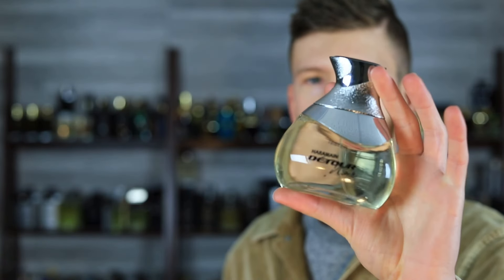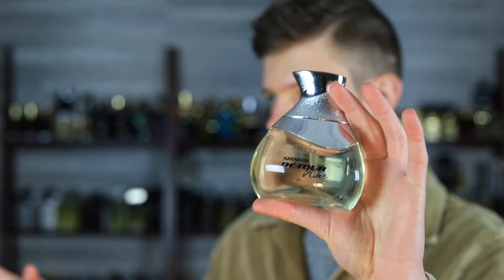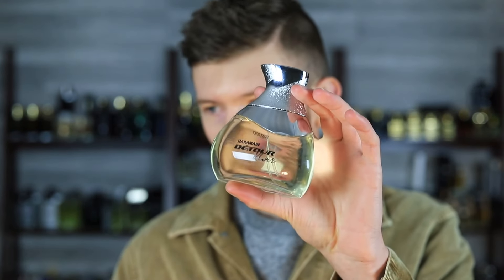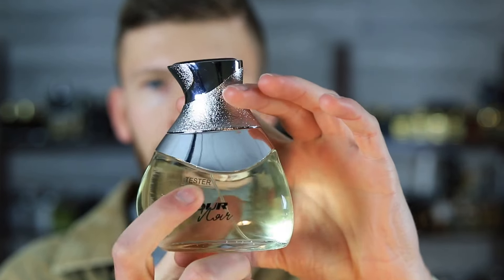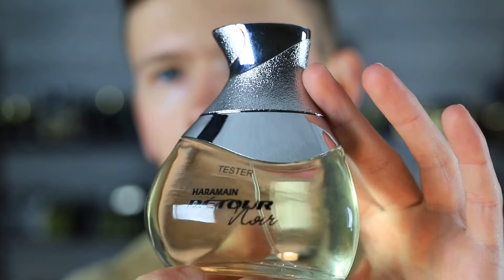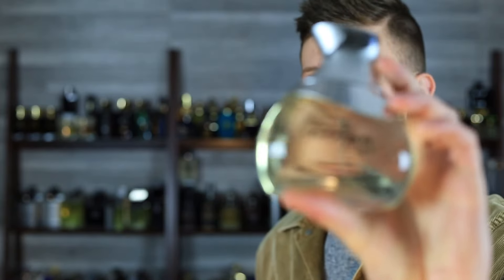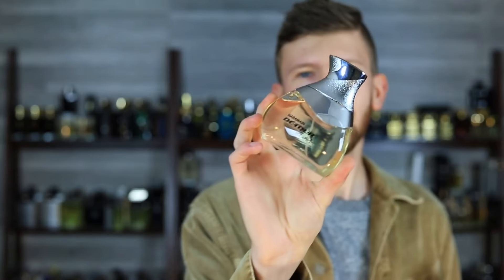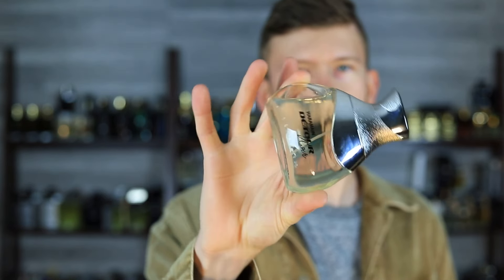FANTASTIC Cheap Layton Clone - Al Haramain Detour Noir REVIEW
PURCHASE DETOUR NOIR FOR CHEAP

7 Spring Fragrances That Last The WHOLE Day

10 OF THE BEST FRAGRANCE RELEASES IN THE PAST 5 YEARS

10 FRAGRANCES THAT ARE WORTH 10X THEIR DISCOUNTED PRICE

10 MIND BLOWING DESIGNER FRAGRANCES THAT COULD PASS FOR NICHE